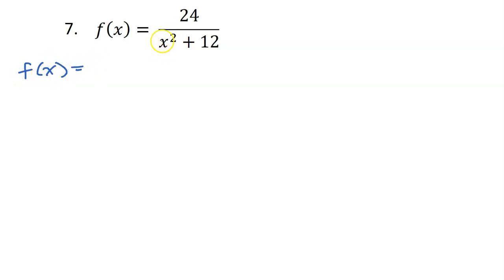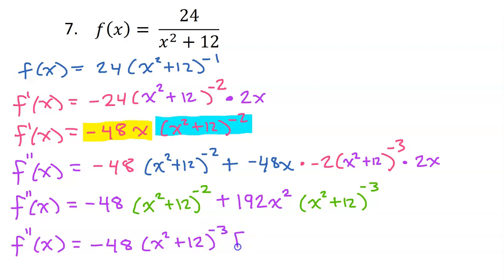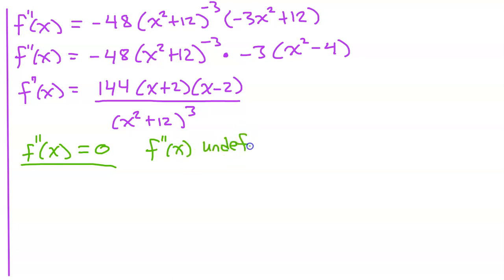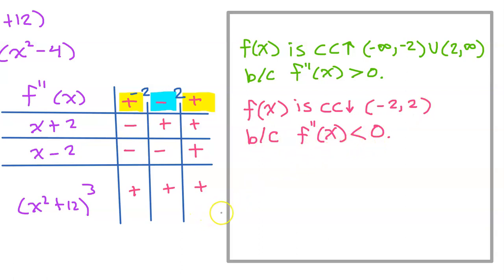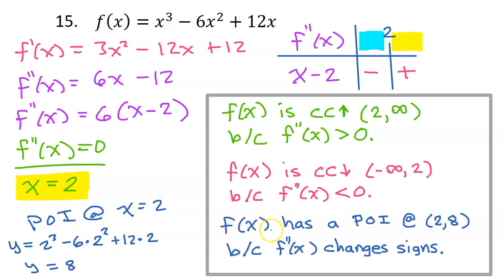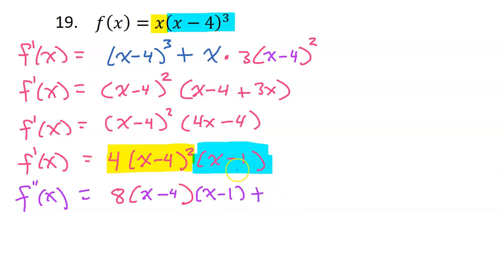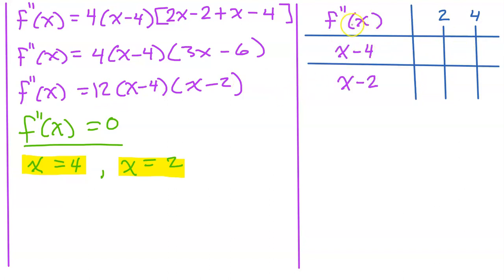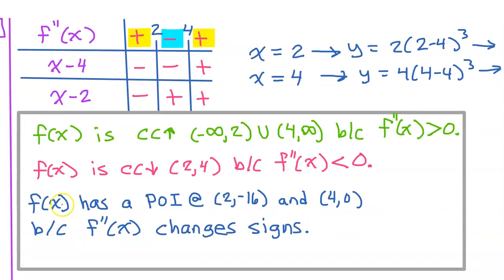3.3E - Finding Intervals of Concave Up and Concave Down, Points of Inflection [AP Calculus]